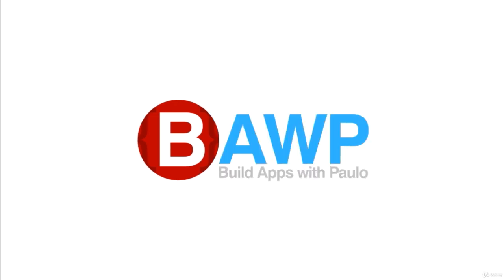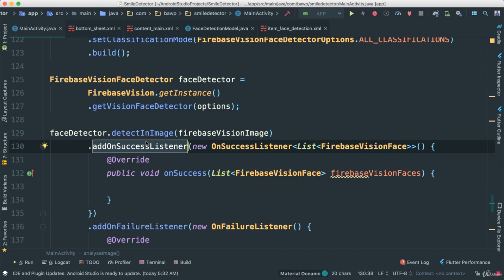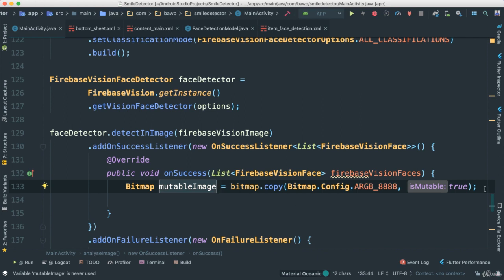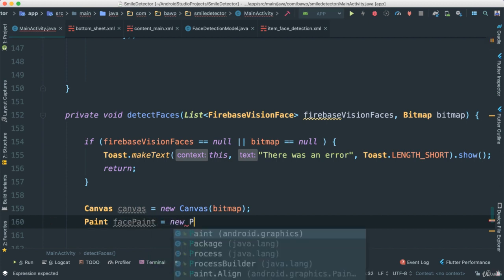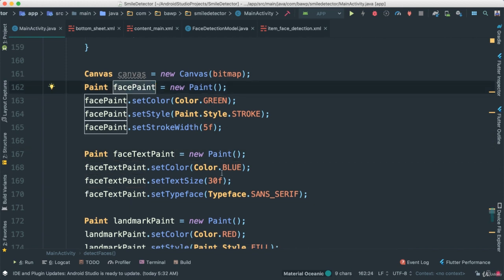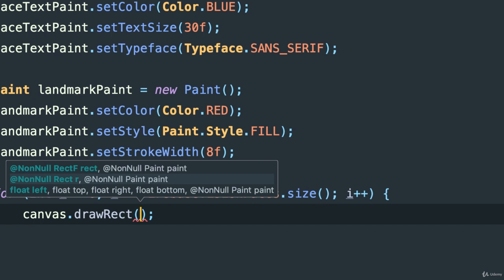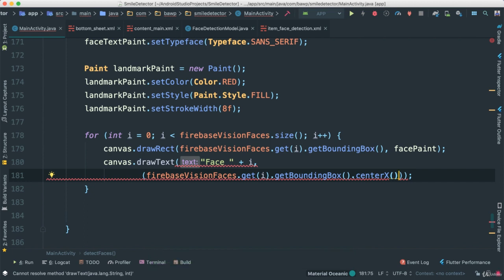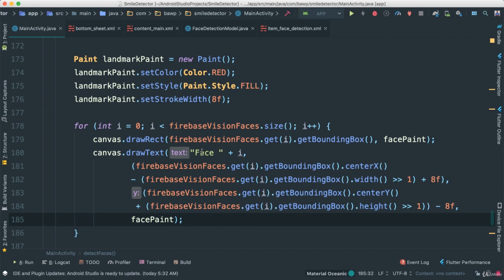Detecting Faces and Drawing a Square Part 1 || #250